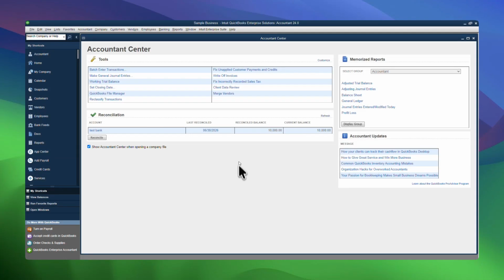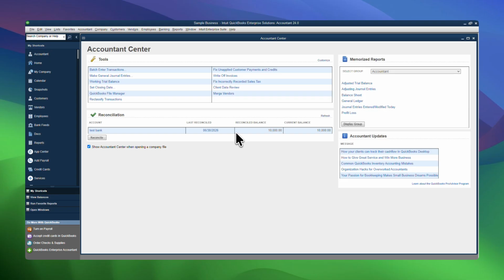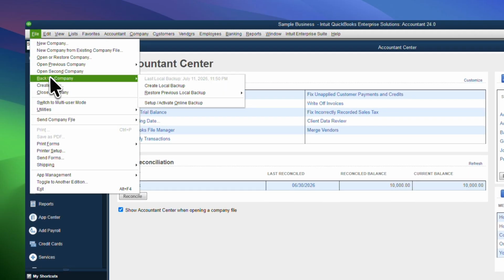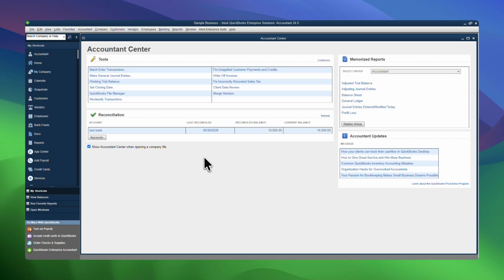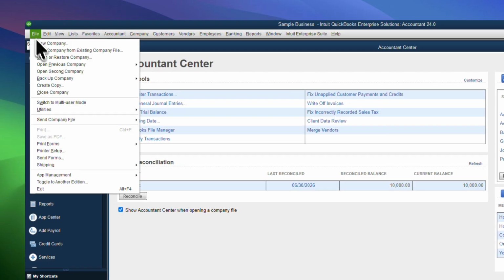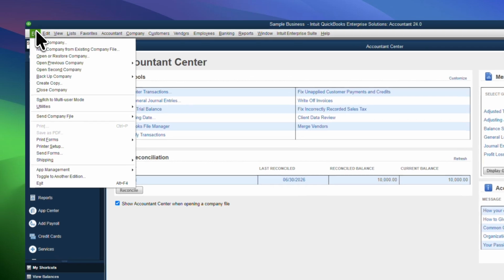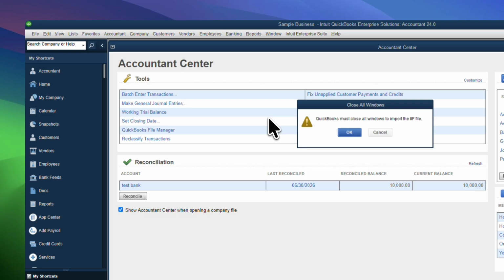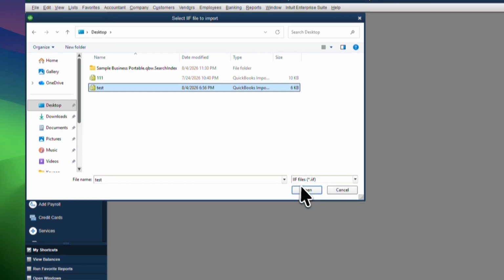How to Import an Employee List into QuickBooks Desktop (2026 Updated Guide)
Learn how to import an employee list into QuickBooks Desktop! In this 2026 step-by-step beginner tutorial, I'll show you how to prepare your employee data, import multiple employees, review the information, and manage your Employee List after the import.